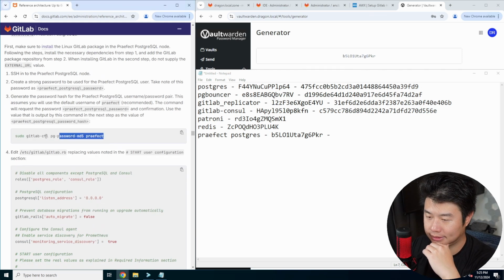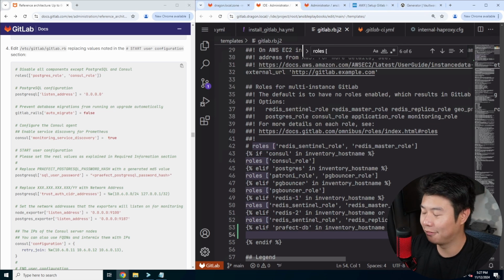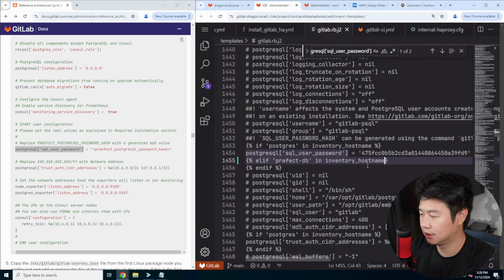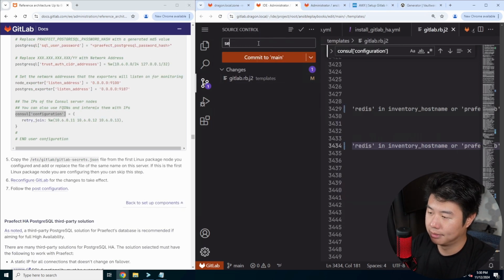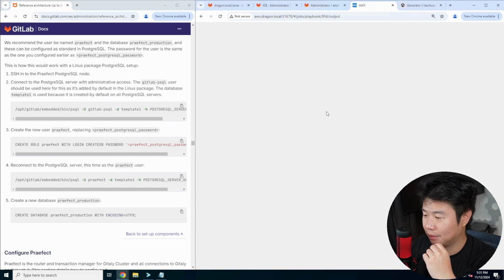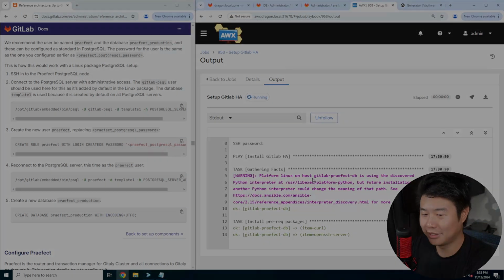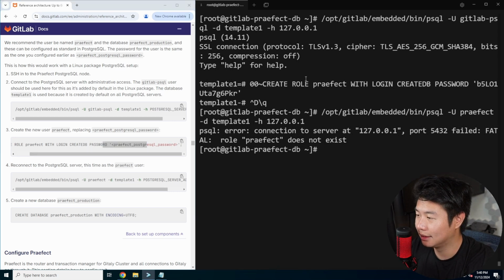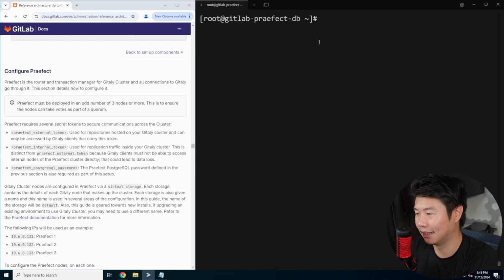GitLab High Availability Setup (Part 6): Praefect DB Server